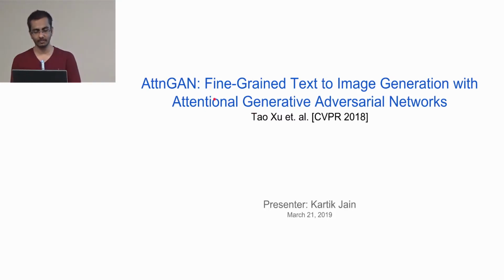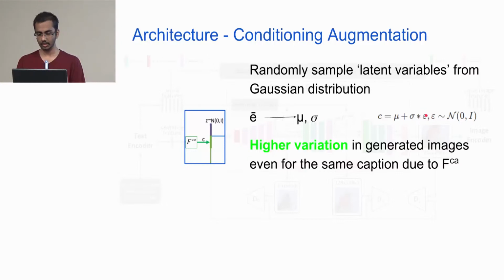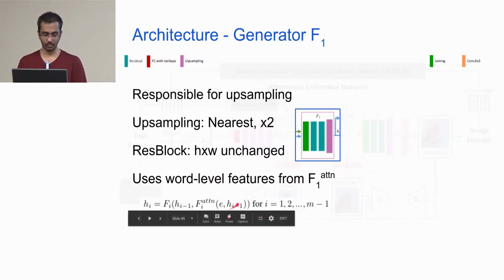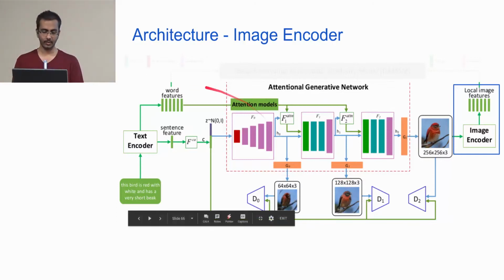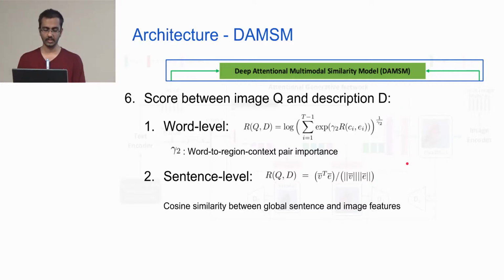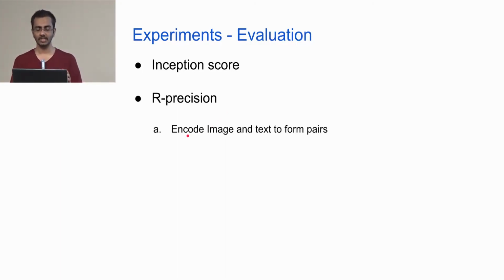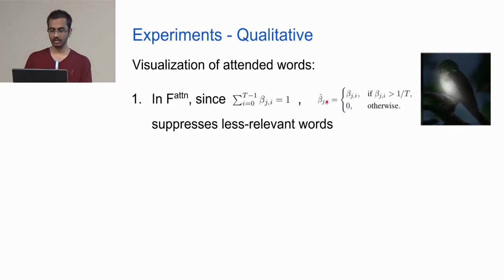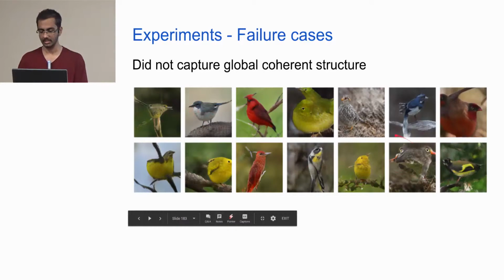AttnGAN explained: Text to Image with Generative Adversarial Networks Presented by Kartik Jain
This paper was presented as a part of the Advanced Computer Vision course that I took at University of Central Florida. An exact copy is also available on the UCF CRCV YouTube channel. Constructive criticism is always welcome :-)